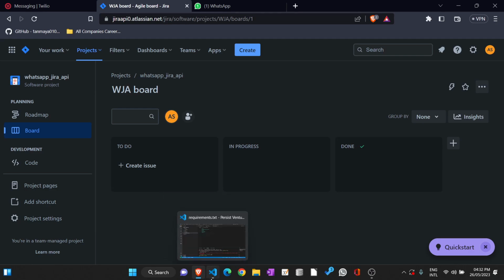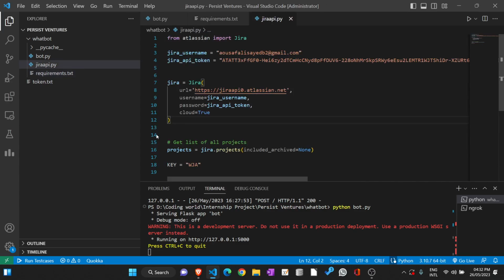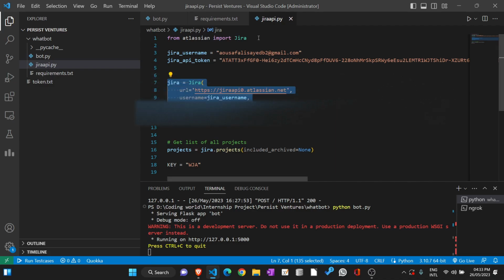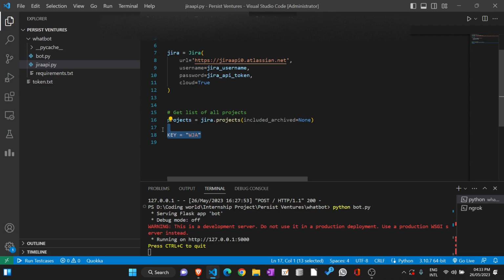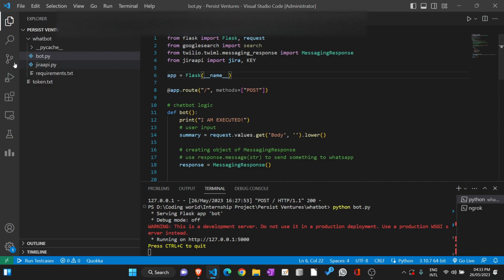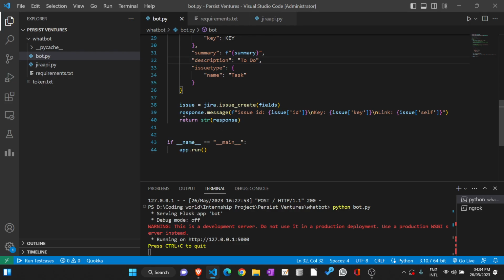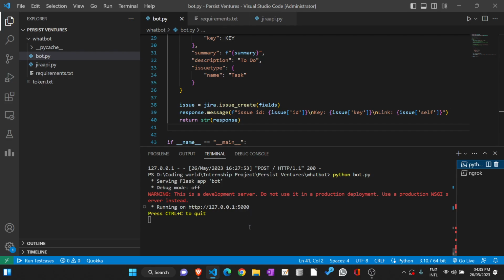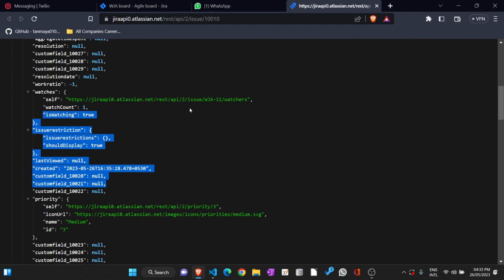Integrating Jira with Whatsapp using Python(Flask), Twilio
0:00 How to setup the bot
3:40 Demonstration